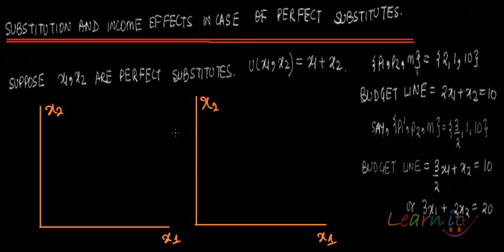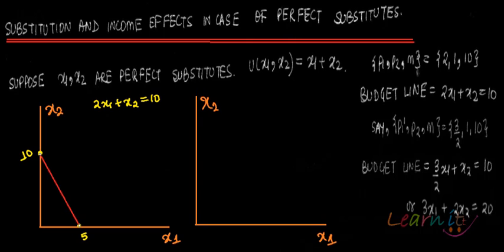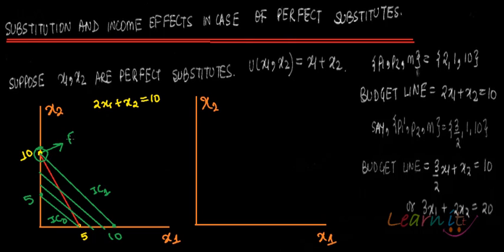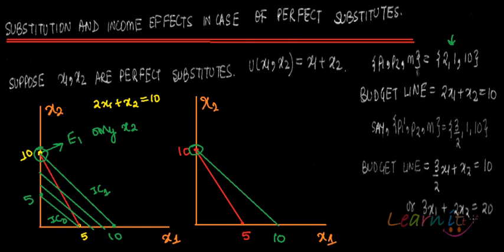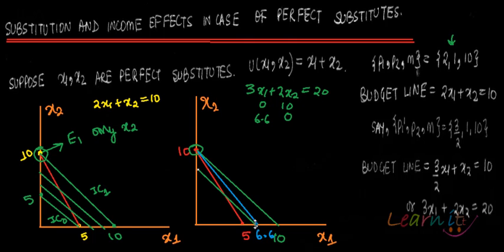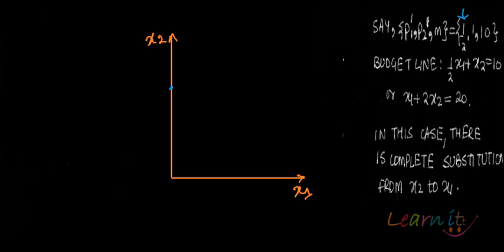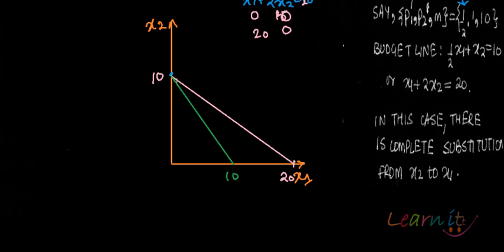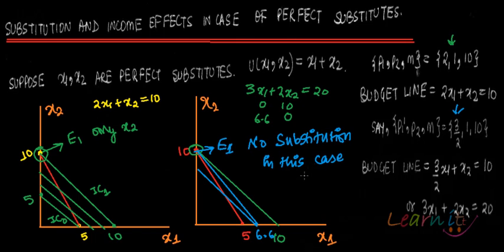Substitution effect and Income effect Perfect Substitutes